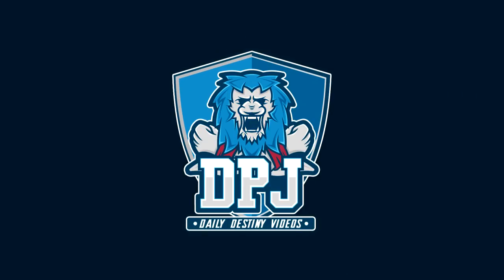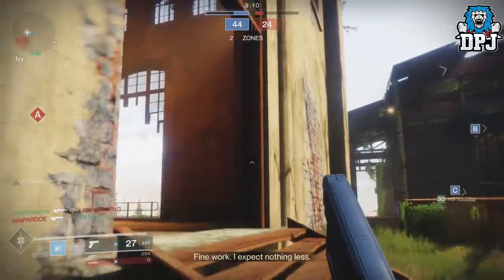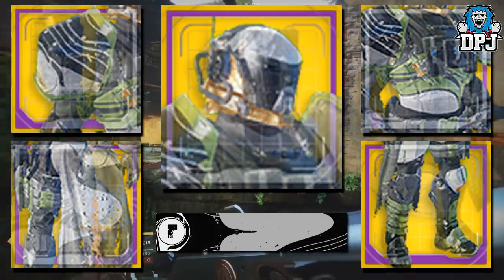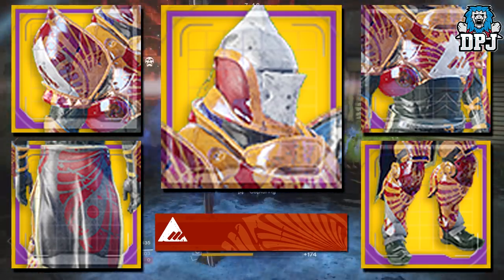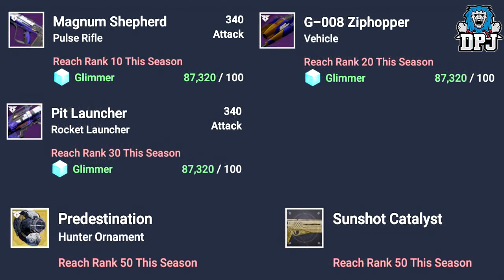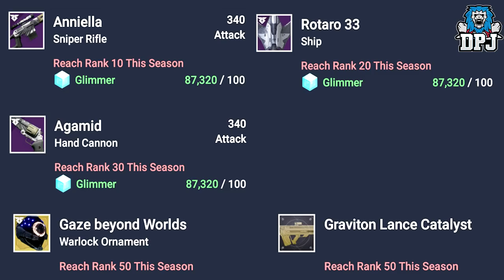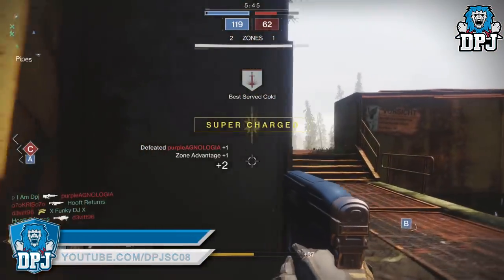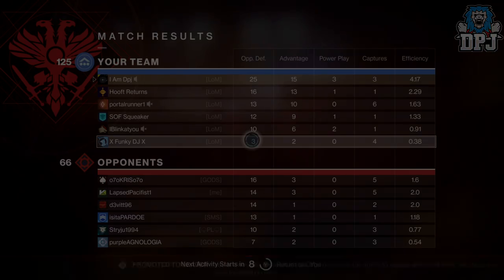Destiny 2 - New Faction Rallies Loot / EXOTICS & How To Get - Graviton Lance Catalyst & More!!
In this Destiny 2 video we check out all of the season 3 Faction Rallies loot including all new armor ornaments, all new weapons, new exotics & much more!